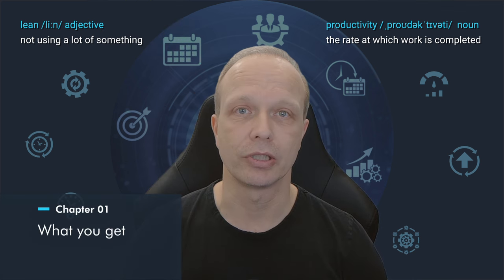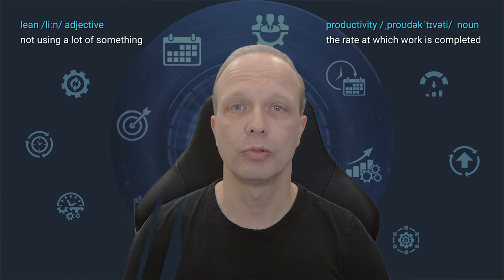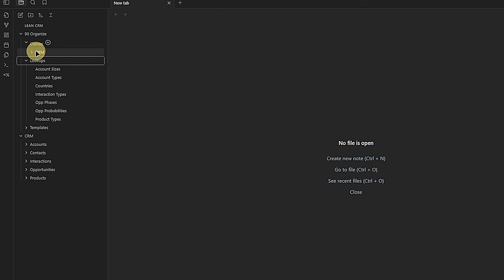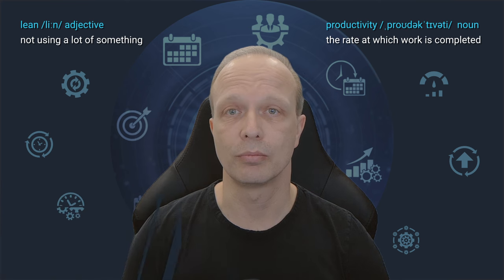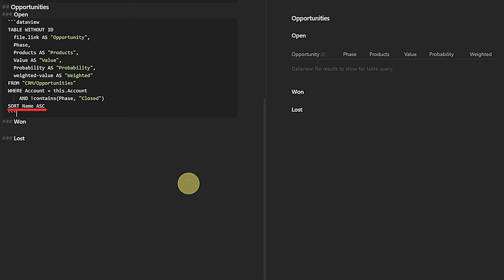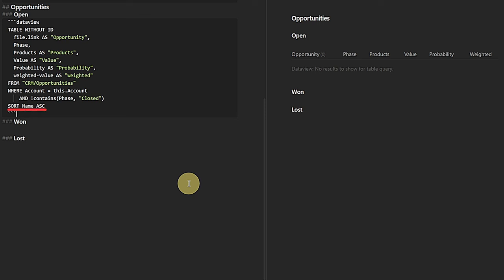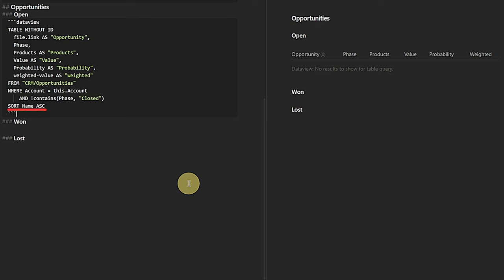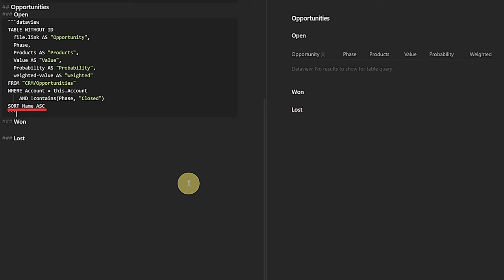Easily build YOUR perfect custom CRM in OBSIDIAN - Step by Step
⏱ TIMESTAMPS
00:00 What's happening
00:16 What we get
01:04 What we need
05:52 Lookup Notes
07:06 File Classes
17:49 Templates
26:06 QuickAdd
29:17 CRM Dashboard
36:18 Buttons
37:51 Prettification
39:29 There is more

💶 LIVELIHOOD
☕ I know you cannot support all the creators you might want to. Maybe next time you can, you want to pick me and leave some "Super Thanks". I appreciate your help.